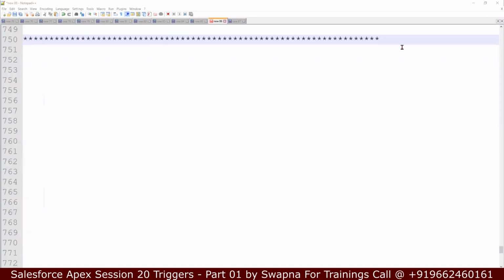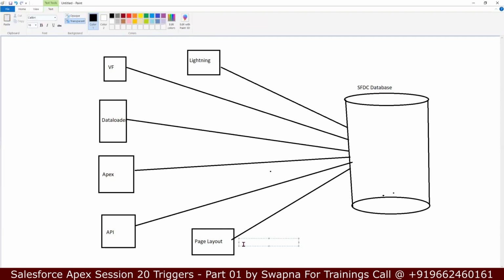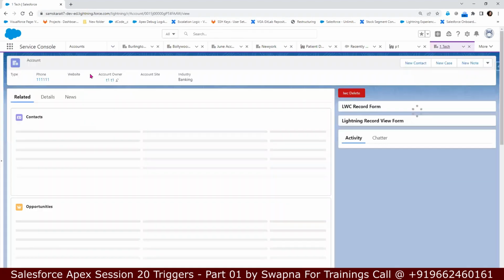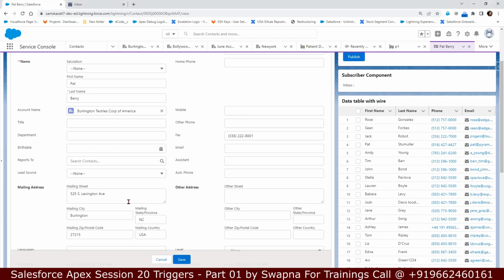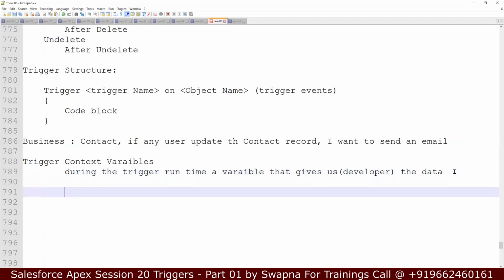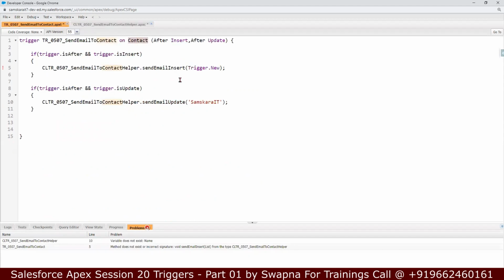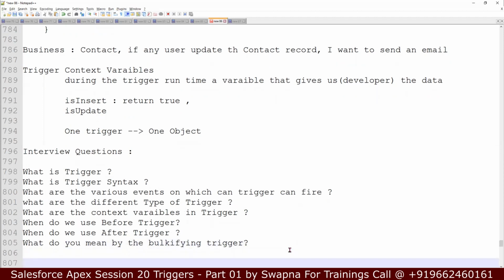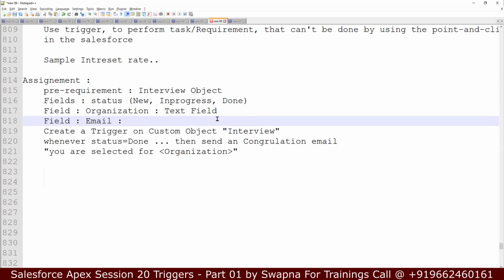Salesforce Apex 20| Triggers Part 01 | Before After Trigger | Events | Structure | Context Variable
Salesforce Realtime Training Apex Session 20 Triggers Part 01 by Swapna

Topics Covered
(Trigger Basics, Before Trigger, After Trigger, Trigger Events, Trigger Structure, Trigger Context Variables)
Notes

A trigger is an apex code that executes before or after a specific DML Statement

-- Before Trigger: Trigger that executes before a data is saved to the database
 Usage:
  For Data Validation, For Data Processing or any pre-saving actions

-- After Trigger : Trigger that executes After a data is saved to the database

 Usage :
  any type of process actions (approval submission ) like workflow actions , approval actions
  email action

TriggerEvents (DML) - 7 Trigger Events
 insert
  Before insert
  After insert
 Update
  Before update
  After Update
 Delete
  Before Delete
  After Delete
 Undelete
  After Undelete

Trigger Structure:

 Trigger trigger Name on Object Name (trigger events)

  Code block

Trigger Context Varaibles
  during the trigger run time a varaible that gives us(developer) the data

  isInsert : return true ,
  isUpdate

  One trigger -- One Object
Interview Question:
01)What is Trigger ?
02)What is Trigger Syntax ?
03)What are the various events on which can trigger can fire ?
04)what are the different Type of Trigger ?
05)What are the context varaibles in Trigger ?
06)When do we use Before Trigger?
07)When do we use After Trigger ?
08)What do you mean by the bulkifying trigger?
09)When to use trigger ?
Assignment
pre-requirement : Interview Object
 Fields : status (New, Inprogress, Done)
 Field : Organization : Text Field
 Create a Trigger on Custom Object "Interview"
 whenever status=Done ... then send an Congrulation email
 "you are selected for Organization"
Realtime Scenorio Implementation
Business : Send an email on contact update